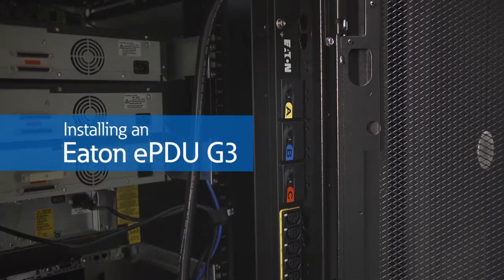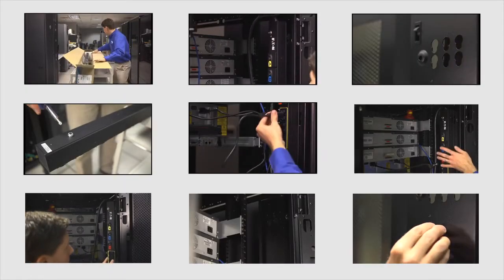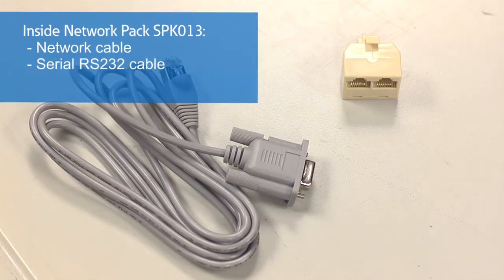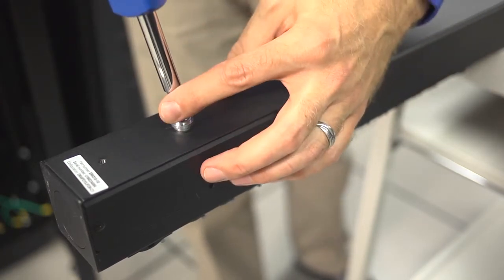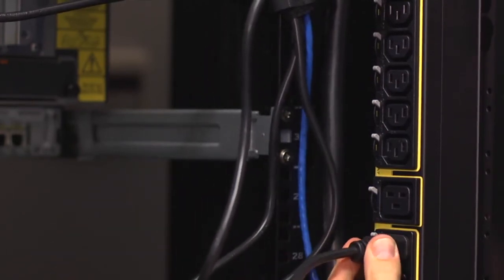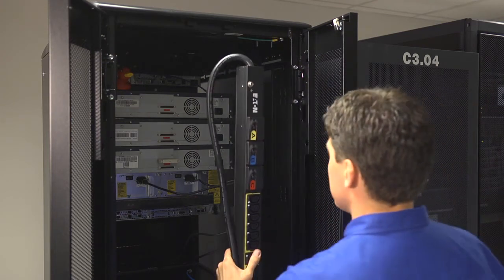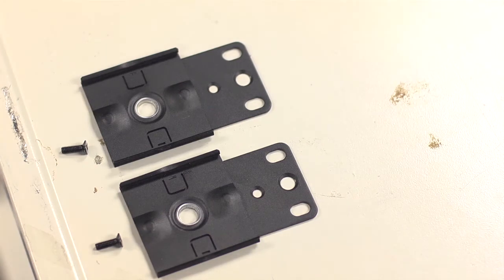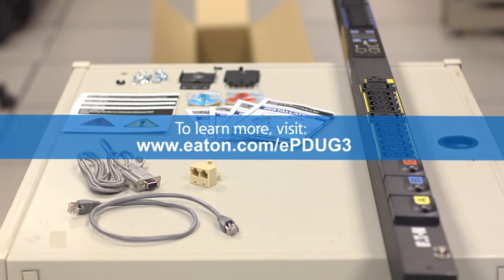Installing an Eaton ePDU G3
This video goes through the basics of installing an Eaton ePDU G3.